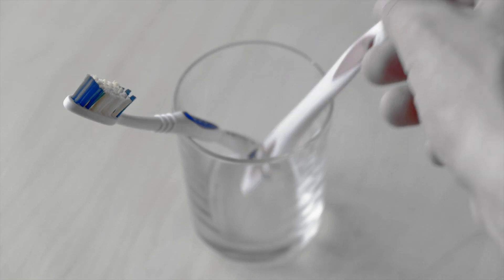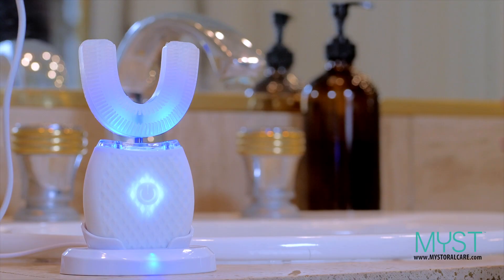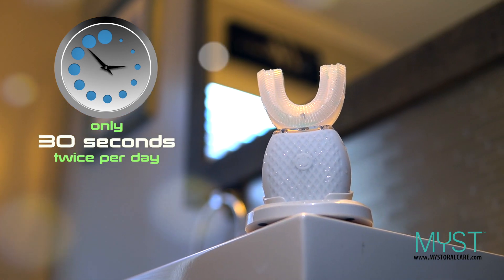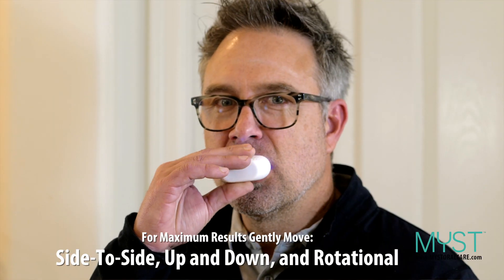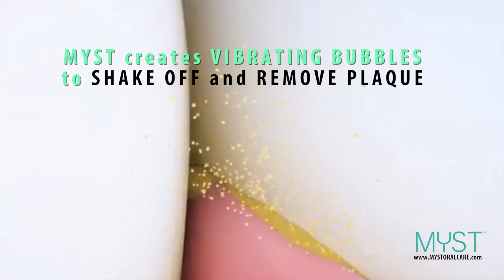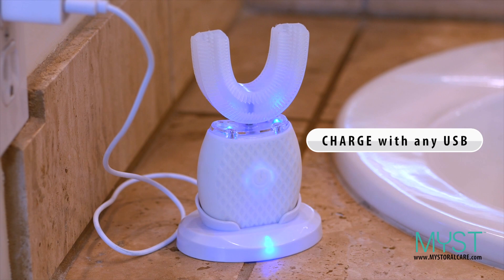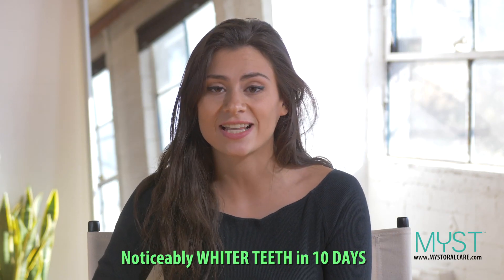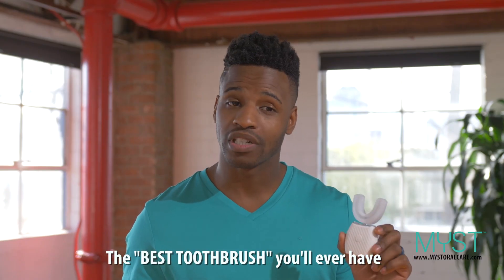Check Out The MYST™ XRT™ Automatic Toothbrush In Action!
The MYST™ XRT™ toothbrush is the best automatic toothbrush on the market! Not only does it look and feel awesome, it brushes your teeth and gums better than any regular toothbrush - ever could! MYST™ brushes all of your teeth at the same time in just 30 seconds! It’s the only automatic toothbrush powered with XRT™(Expansion Radius Technology™)! How cool!